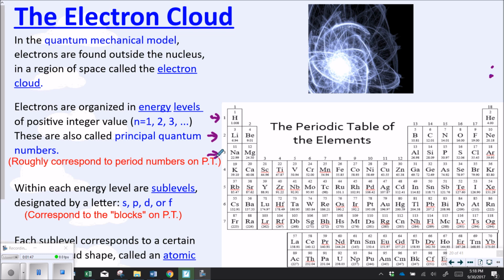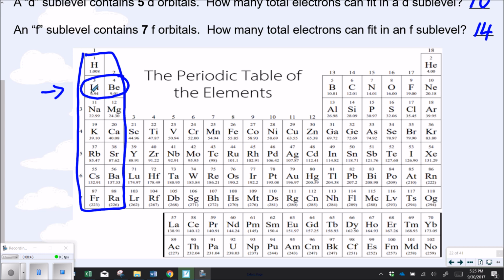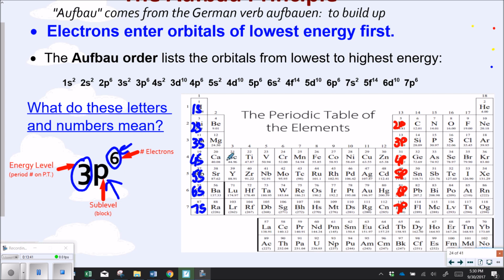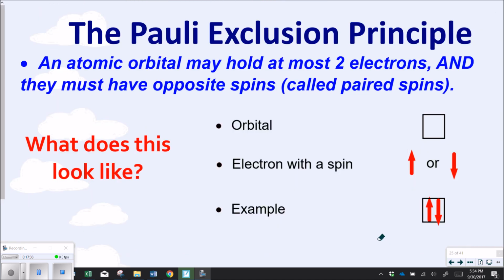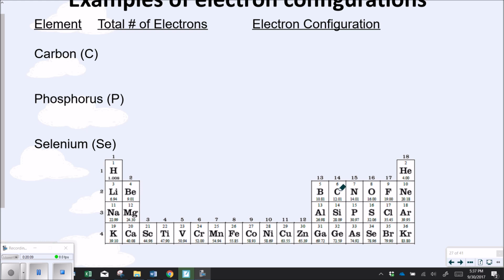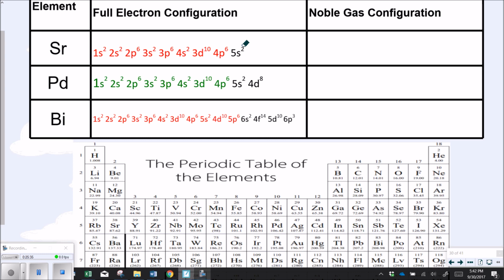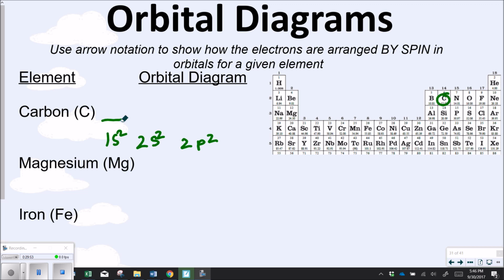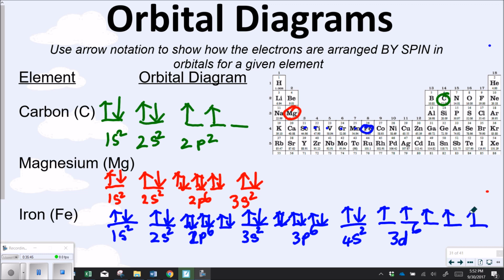Video 2 Electrons 17 18 Current